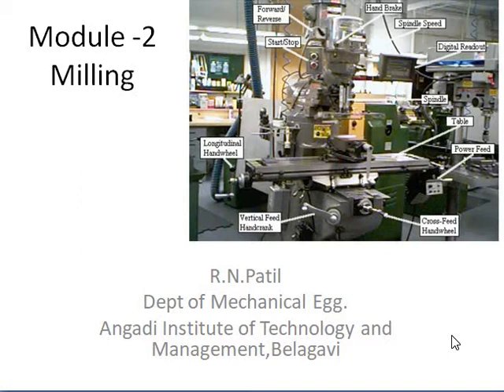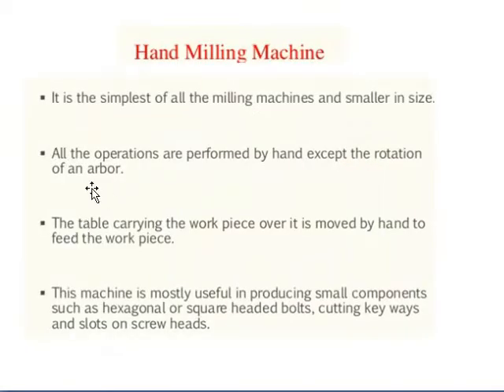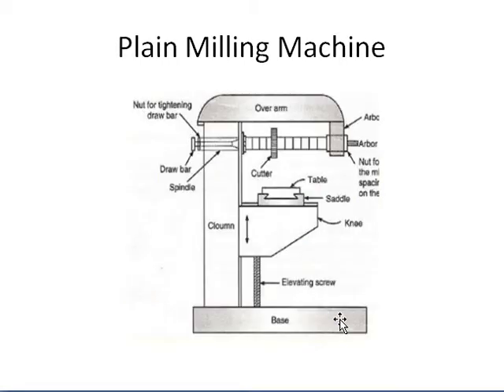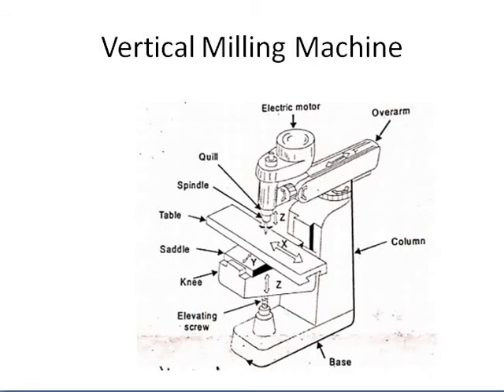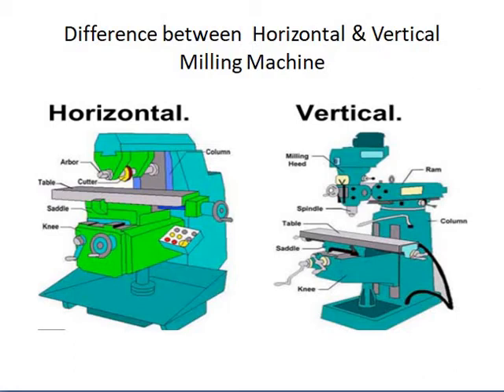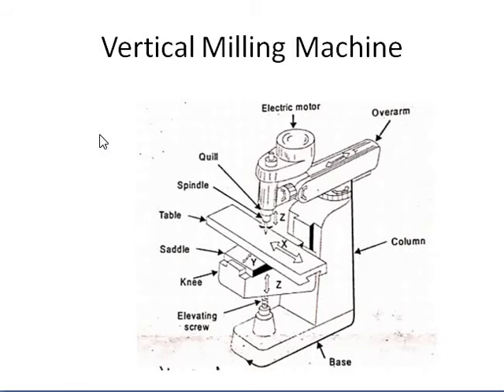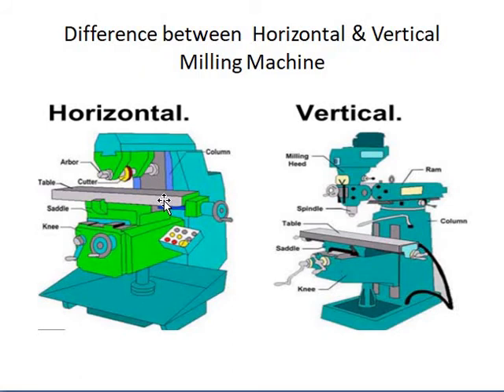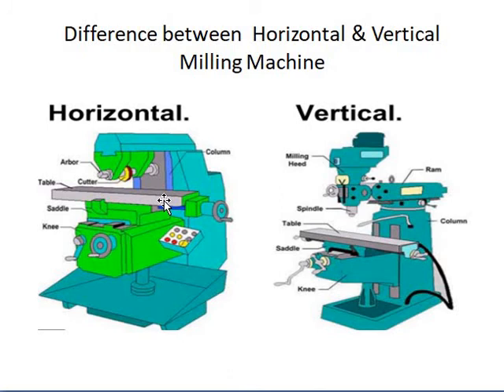Module 2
Classification of Column and knee type milling machine